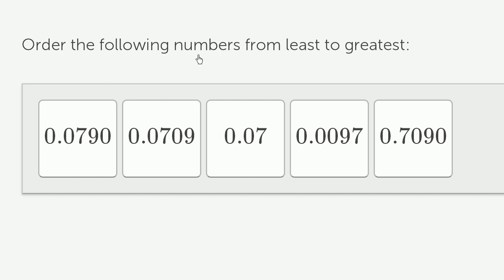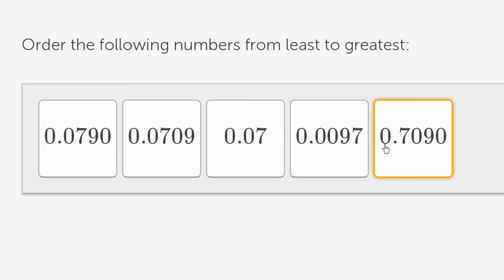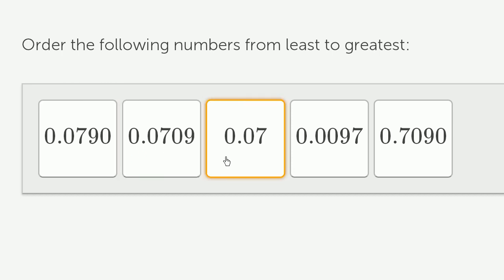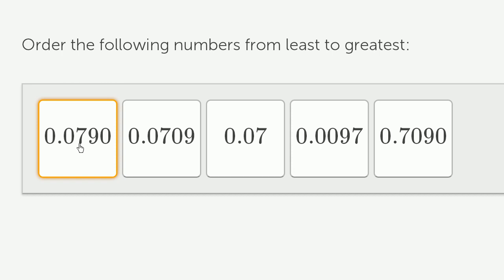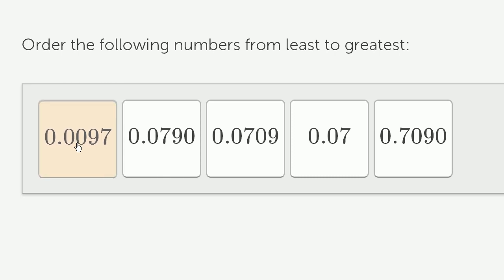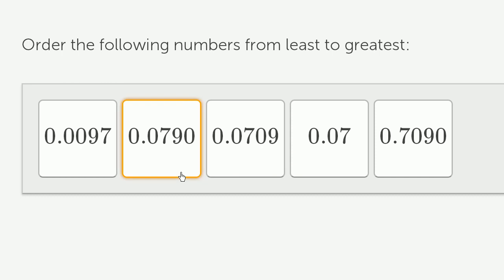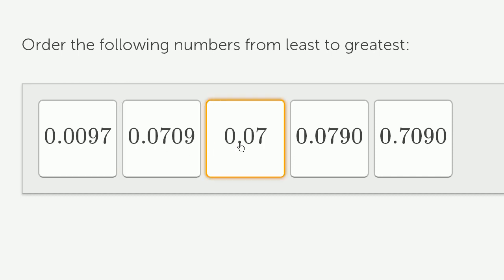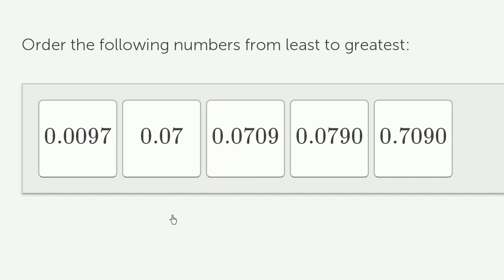Comparing decimals: ordering from least to greatest | Pre-Algebra | Khan Academy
This is a fun example where we reorder decimals from smallest to largest. You're looking for the place value that is the most significant, and then working backwards.